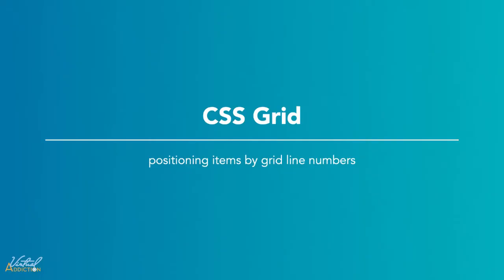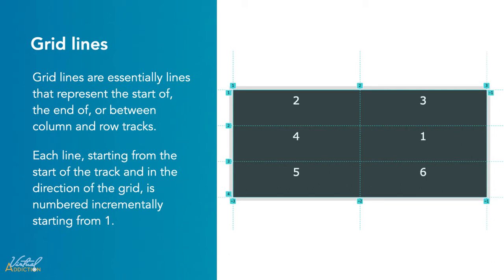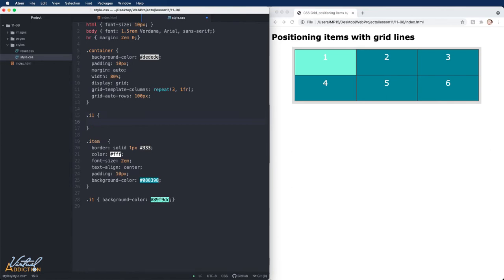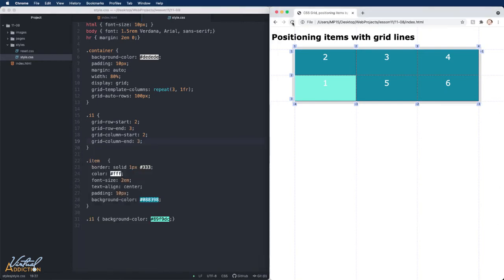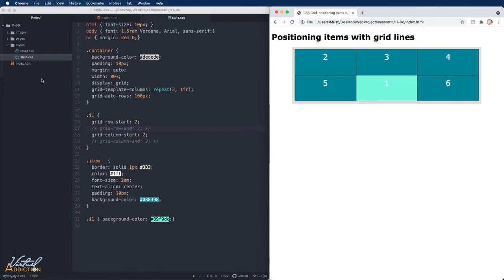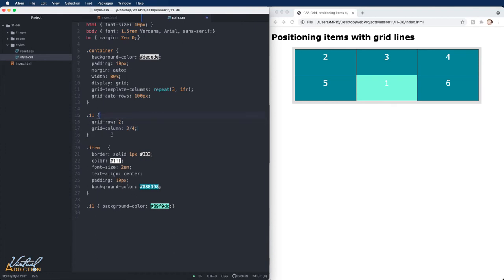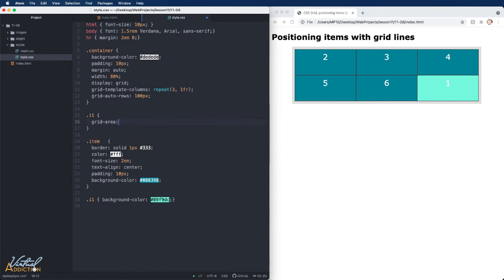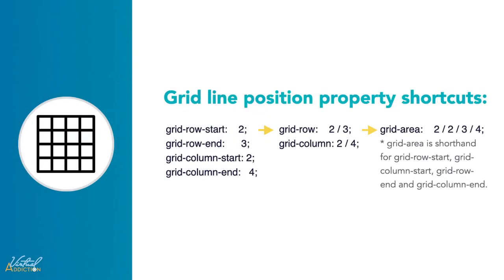CSS Grid for beginners | positioning with line numbers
Now that you know how to create grid column and rows, it will be helpful to position items within that grid structure.  Using the various grid-row and grid-column start and end properties give you the ability to re-position any element on the grid. Here I will introduce you to that concept as well as show you the shorthand method for applying these changes to your page.